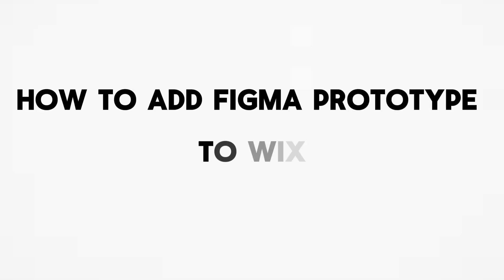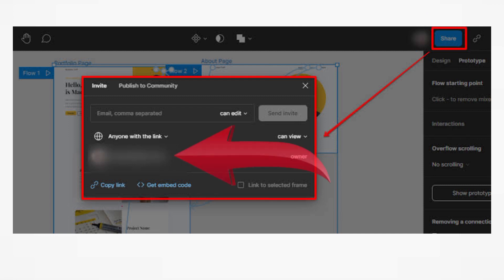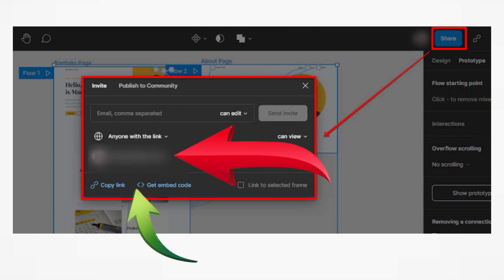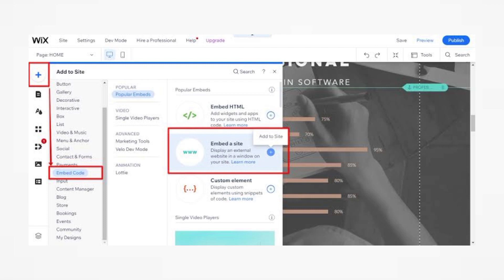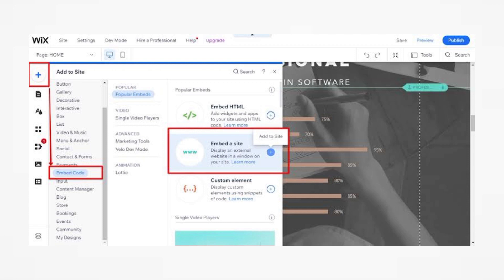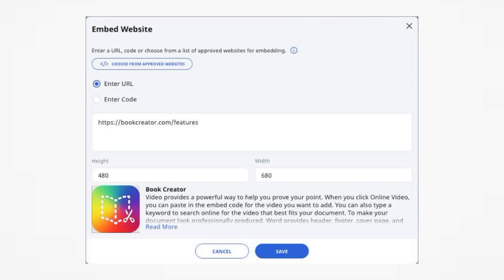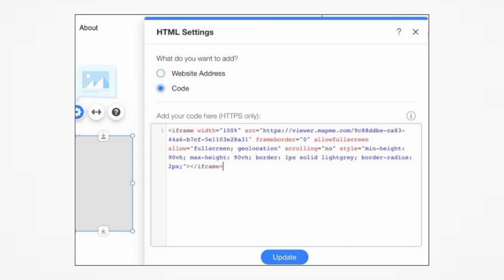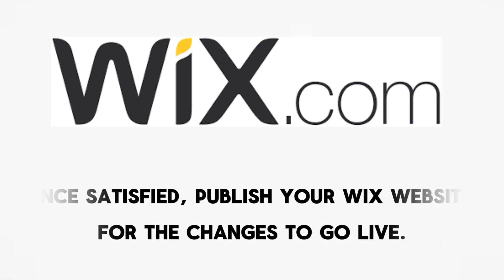How To Add Figma Prototype To Wix